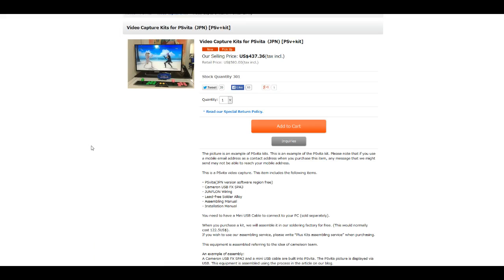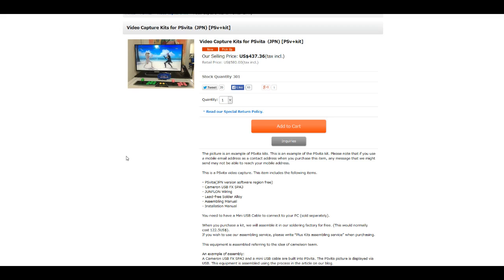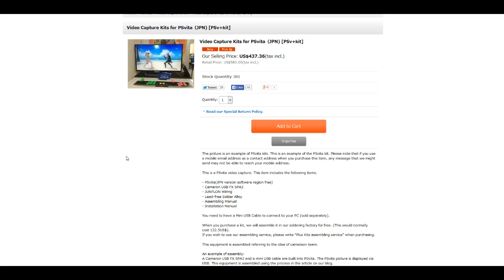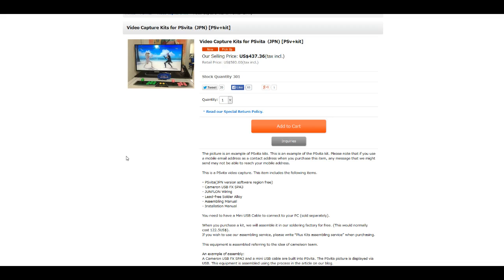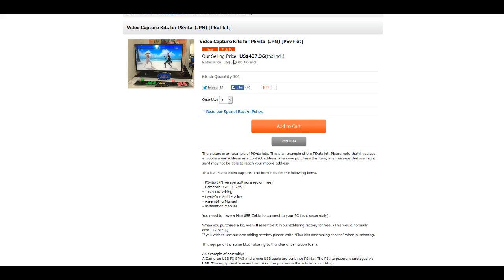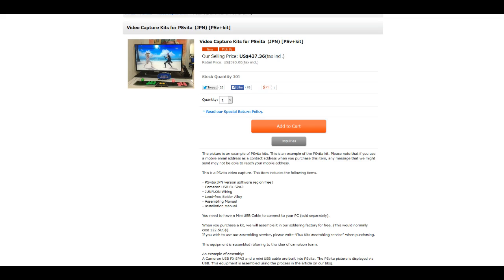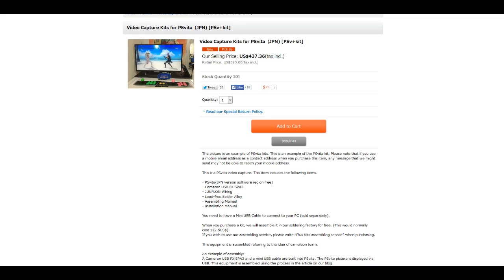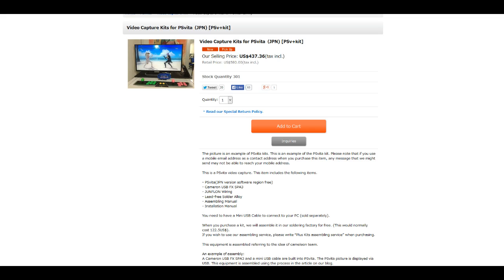PS Vita crowdfunding marathon/ideas version 2 (with sound!)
The marathon will be at a later date, but here's my Paypal if you want to help me out now.

Let me know if you'd be interested in a marathon to raise funds for this!